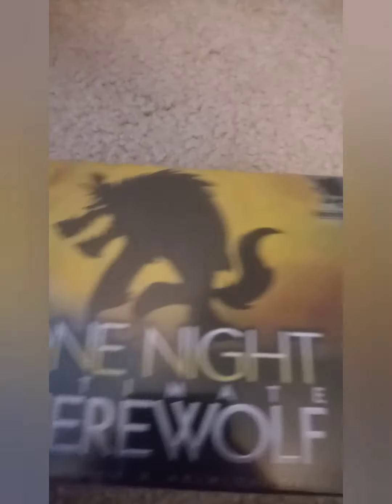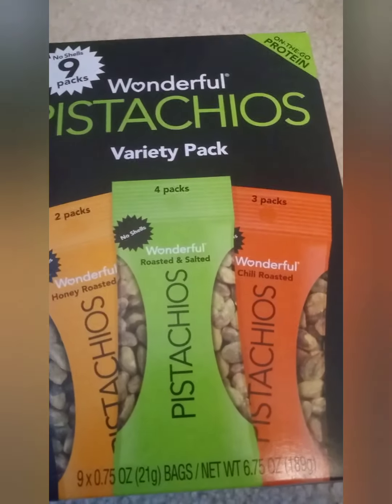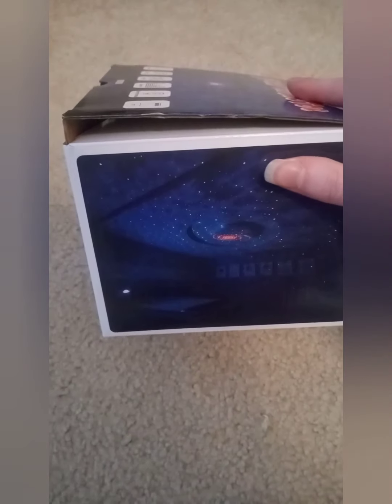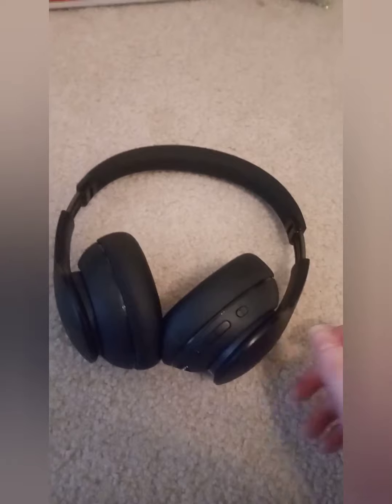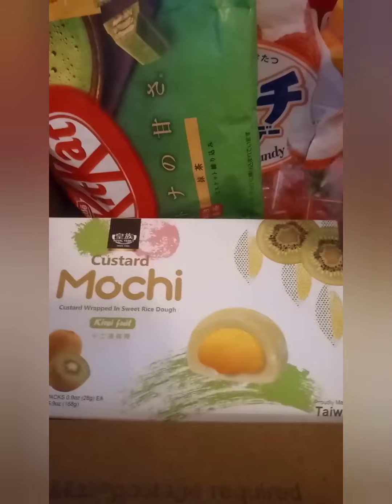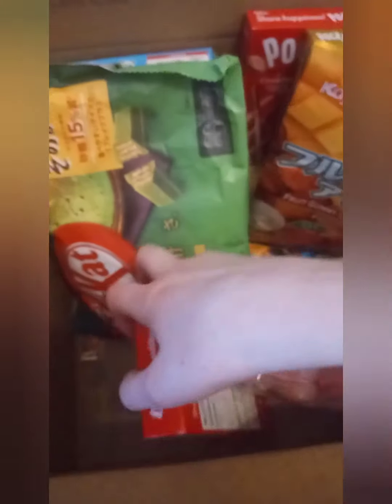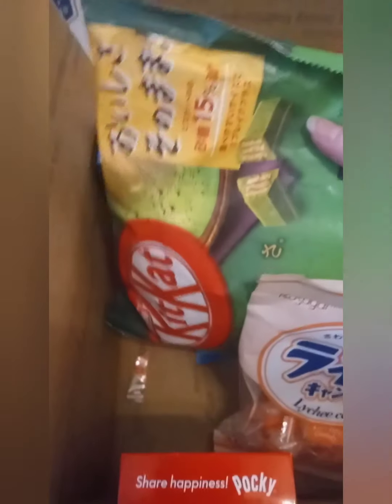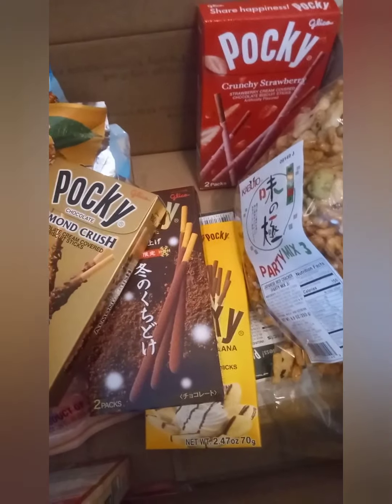What Did I Get For My Birthday?